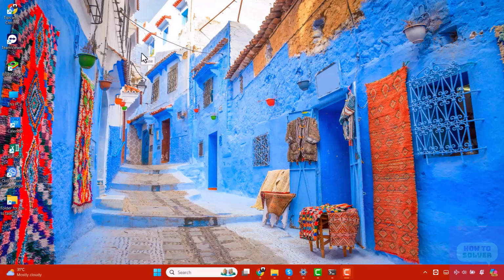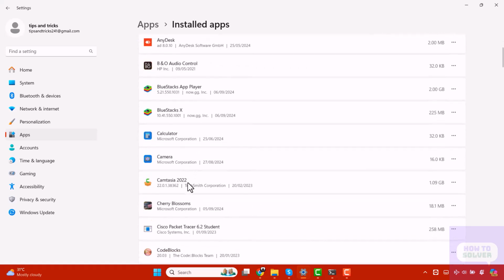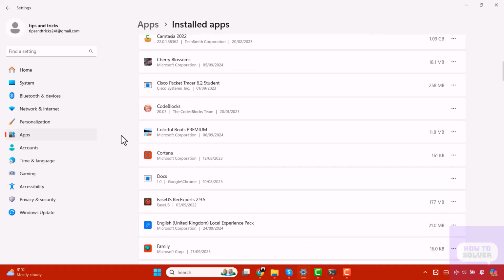How to uninstall app from laptop 2025